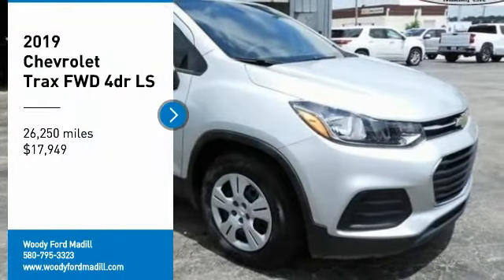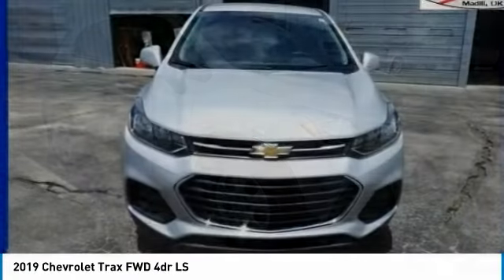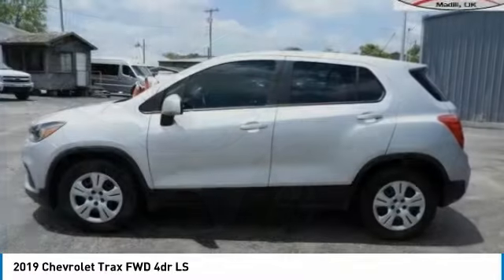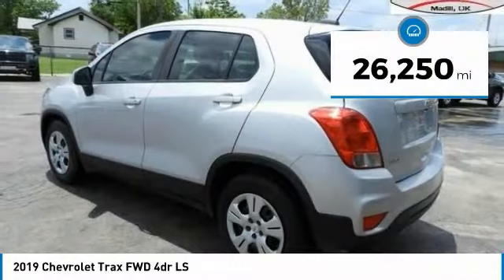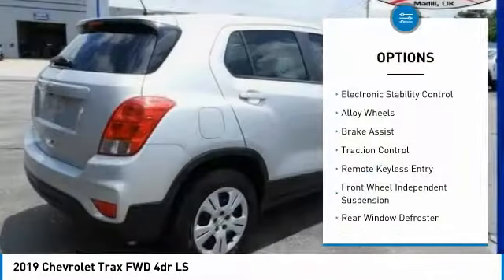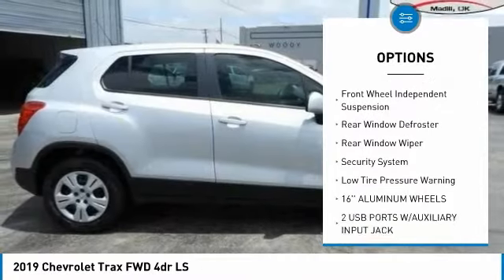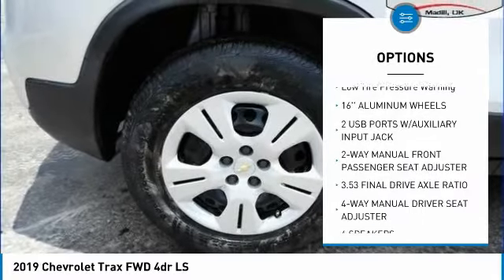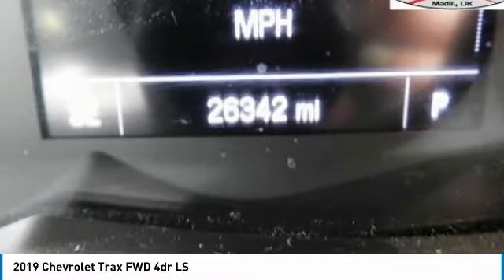2019 Chevrolet Trax KL171488T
2019 Chevrolet Trax FWD 4dr LS - $17949

201 S 2nd St.

CARFAX One-Owner. Odometer is 1462 miles below market average! 26/31 City/Highway MPG Home of Free Oil Changes for Life! Woody Ford is honored to offer this wonderful 2019 Chevrolet Trax LS in Silver Ice Metallic with Black interior. Located halfway between Dallas, and Oklahoma City, Woody Ford has been in Madill, OK since 1920. We are just 20 miles east of Ardmore, and 30 miles west of Durant. Let us make buying a new or used vehicle a hassle-free experience. Always here to serve, that's the Woody Ford way!